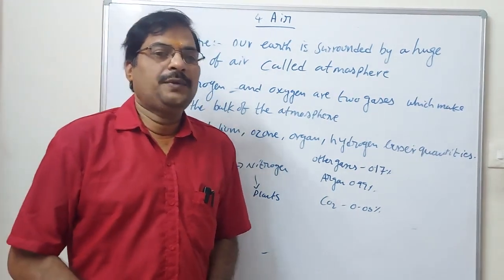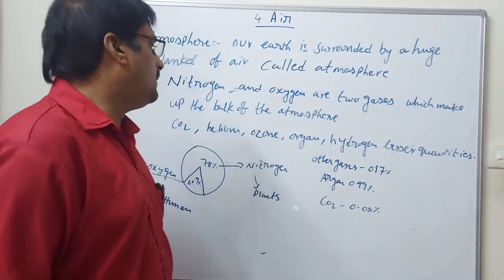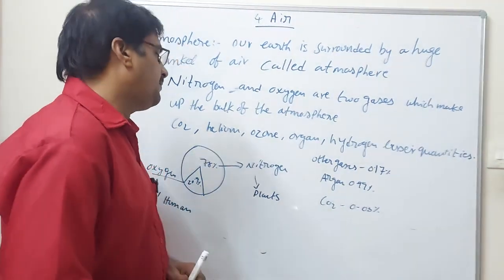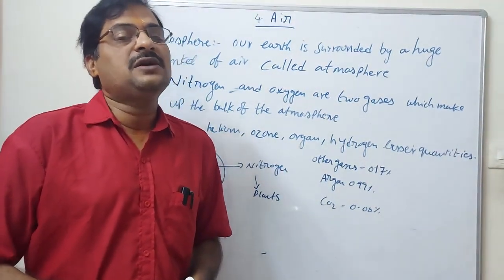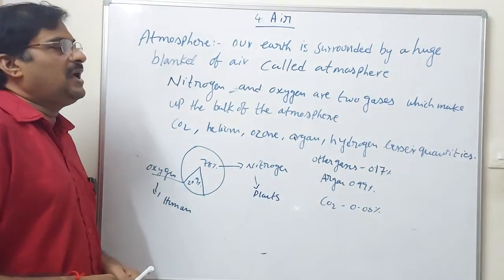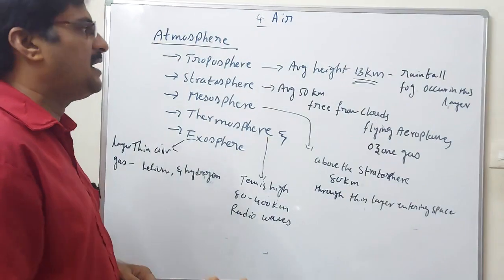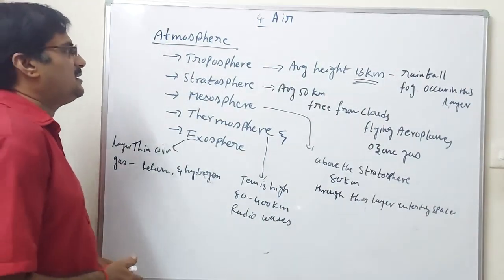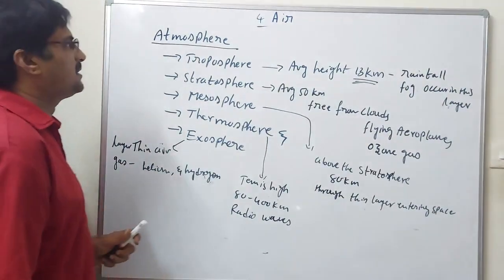45 Days Free NMMS-2024 Coaching|Day#38|| Social: AIR full concept